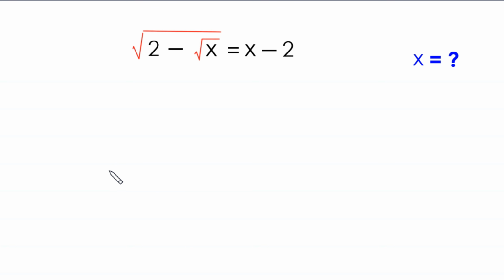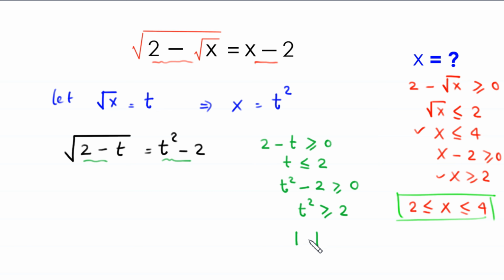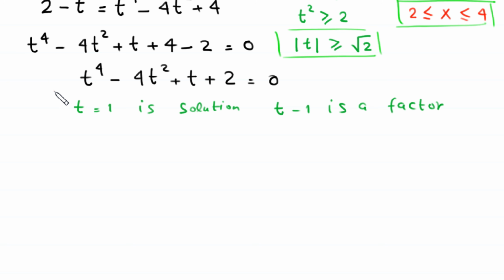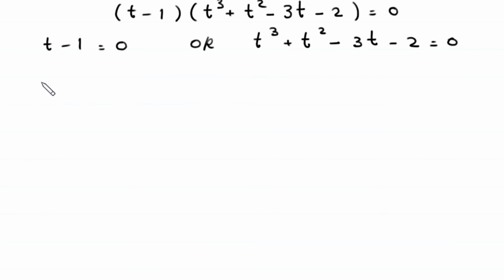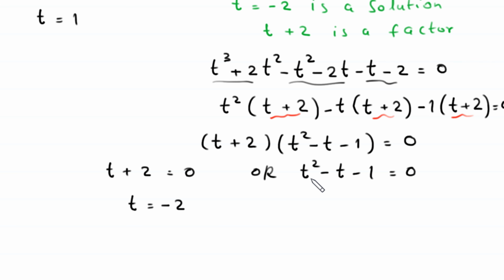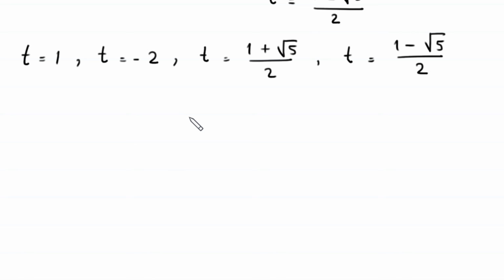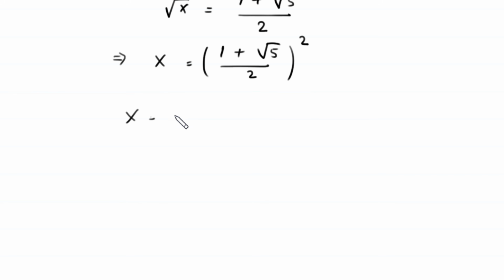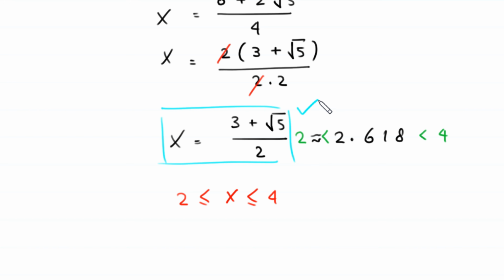Germany | Can you solve this? | Math Olympiad